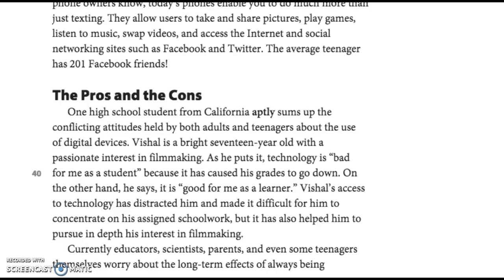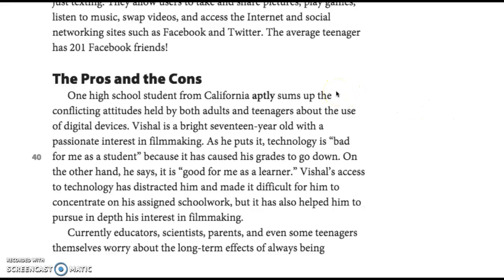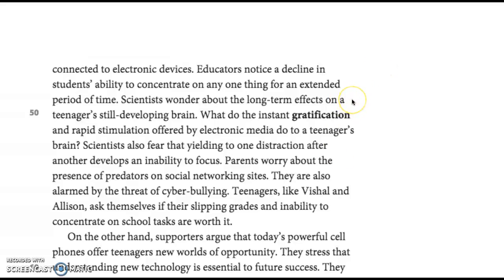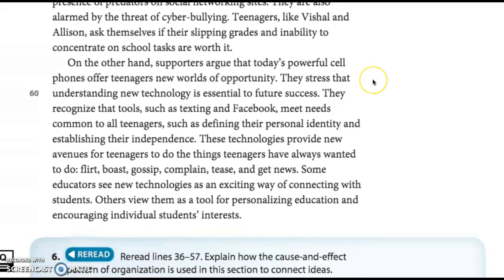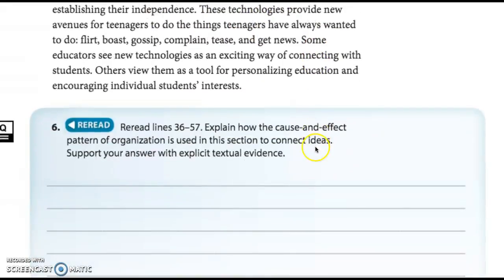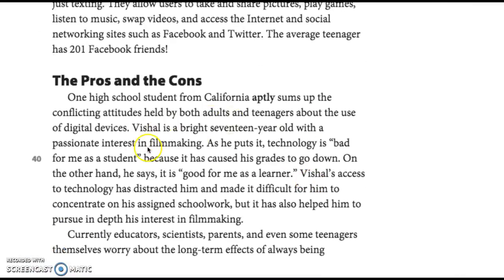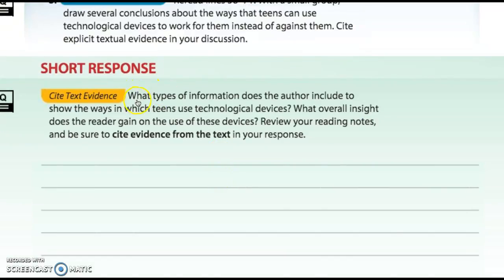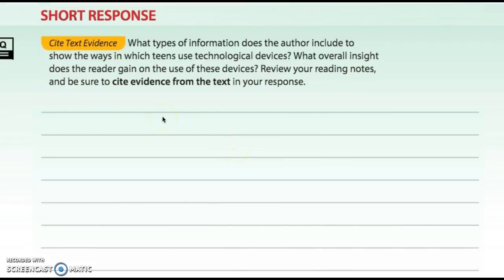Teenagers and New Technology Part 3